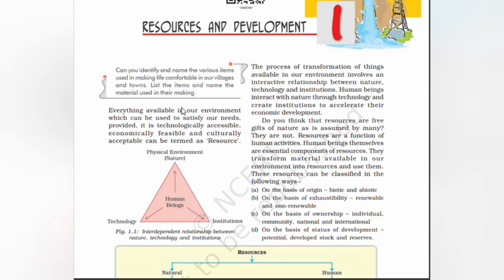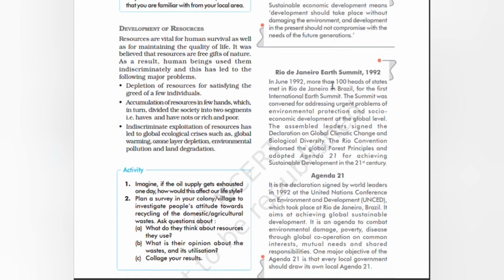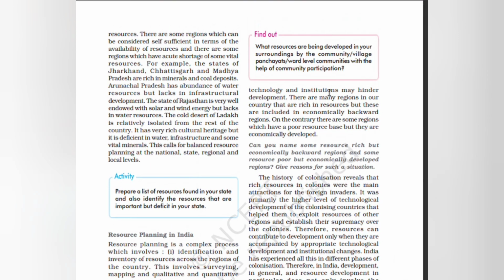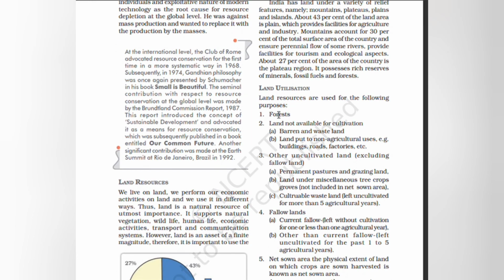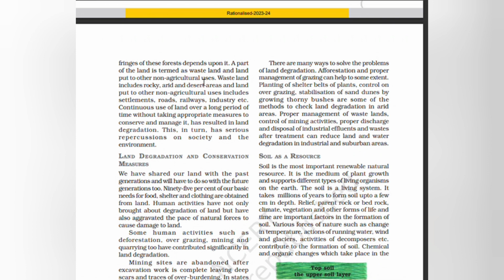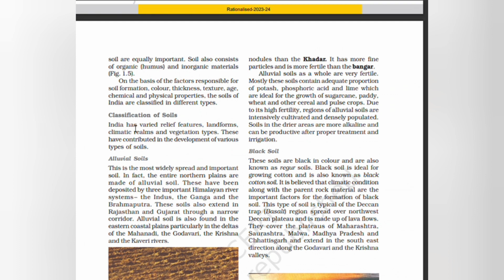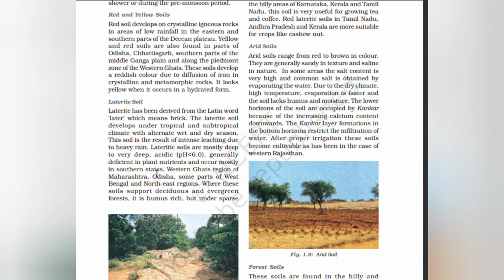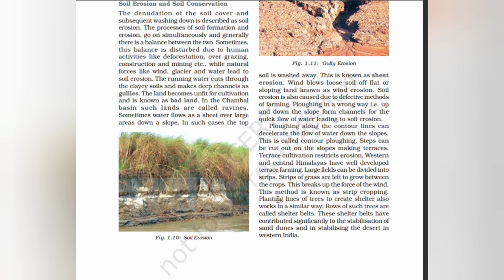CBSE /Class 10/Geography/Unit 1/Resources and Development/@teacherathome7729